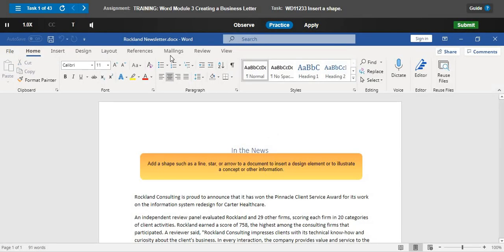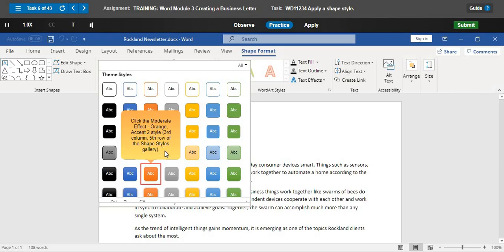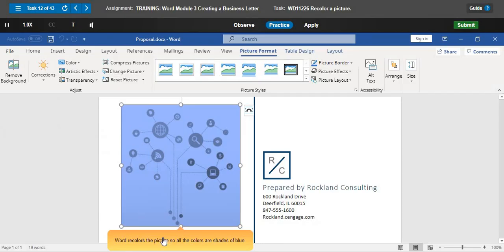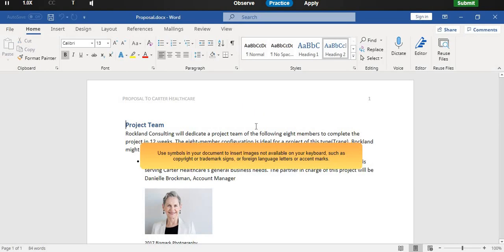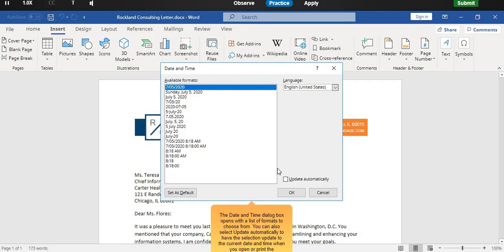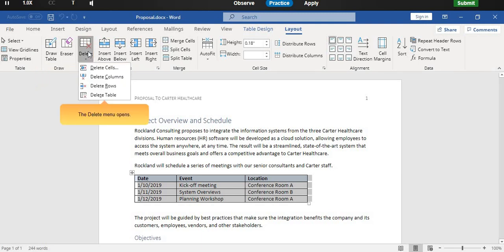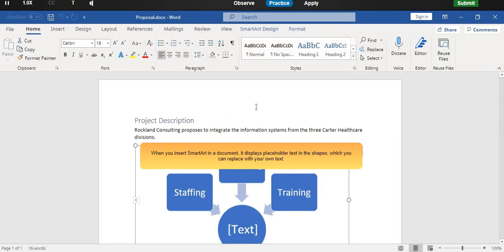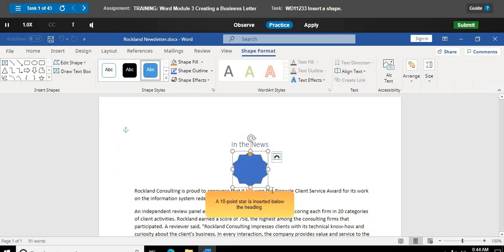ОБУЧЕНИЕ: Word Модуль 3 Создание делового письма Module 3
ОБУЧЕНИЕ: Word Модуль 3 Создание делового письма
TRAINING: Word Module 3 Creating a Business Letter